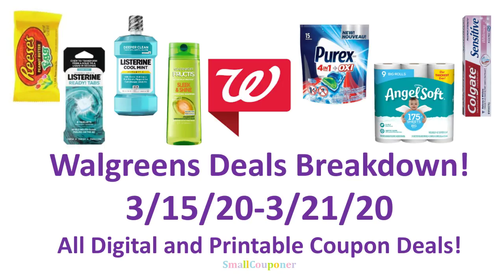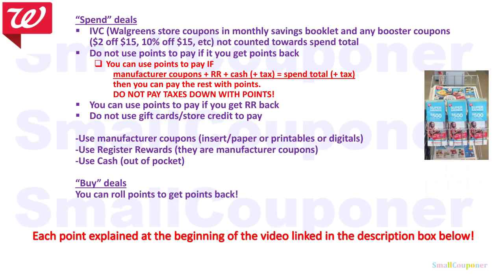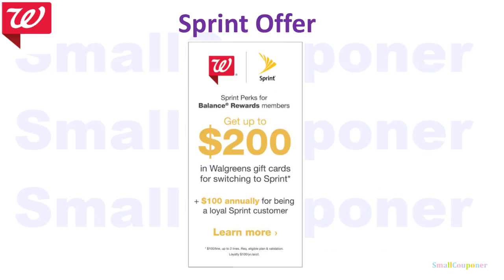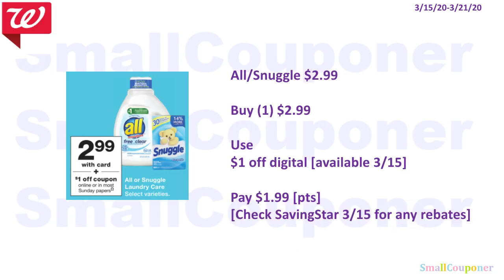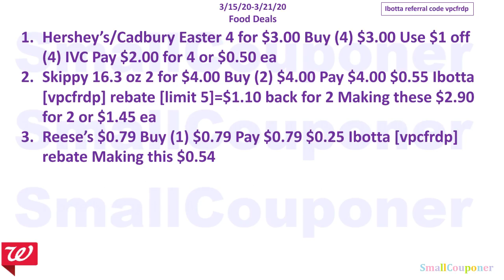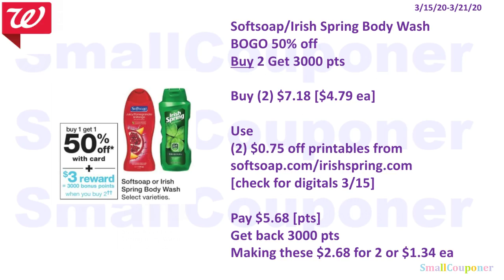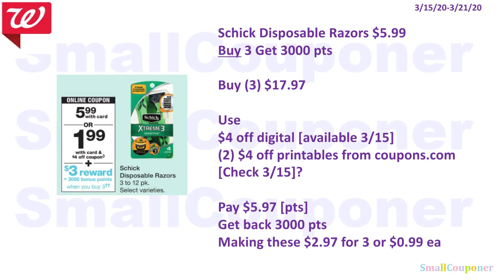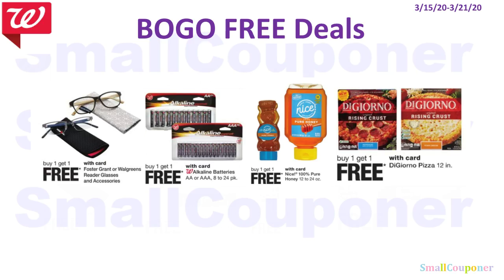Walgreens Deals Breakdown 3/15/20-3/21/20! All Digital and Printable Coupon Deals!